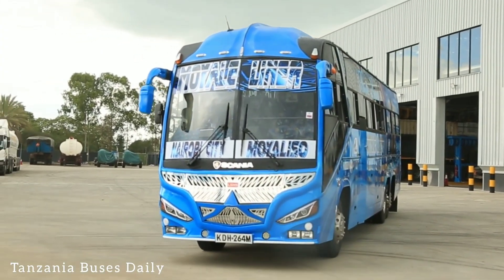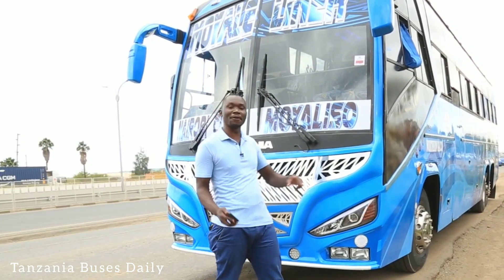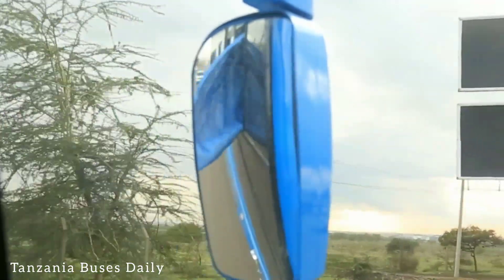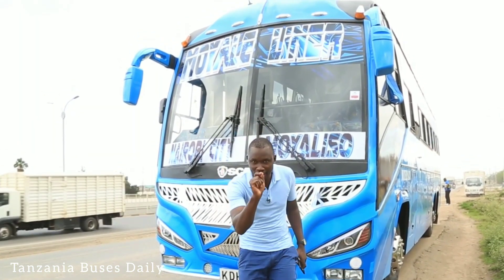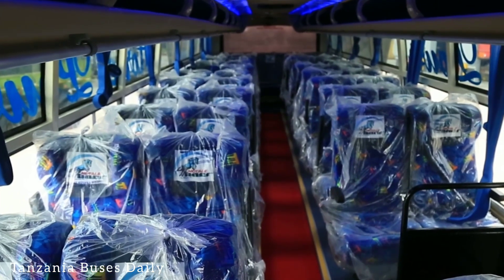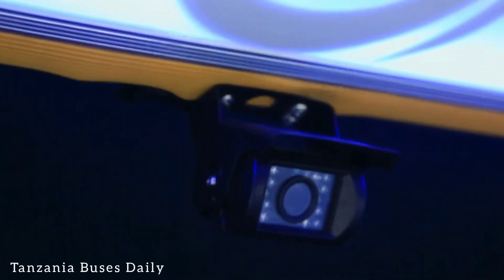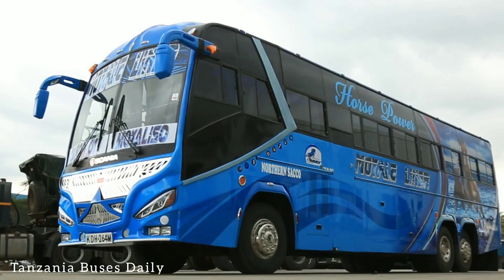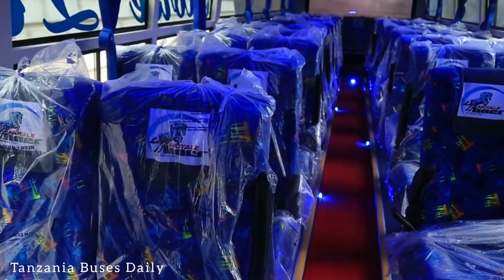MOYALE LINER KAMPUNI KUTOKA NCHIN KENYA MODEL (F360 6x2) AMBAYO ZIMETENGENEZWA NCHINI KENYA 🇰🇪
Our new Gemilang F360 6x2 bus has been built with robustness to heighten performance because we are introducing a bus into the market that sets world-class standards in safety, comfort, fuel efficiency, reliability and uptime.
Continuous innovation and generating new ideas for tomorrow’s transport is part and parcel of our work at Scania. We invest in new technology to introduce transport solutions in the market that will provide optimal levels of quality, efficiency and customer profitability.

Video na @Joshuakwanya @ScaniaTrucksBuses @sibtruckscan